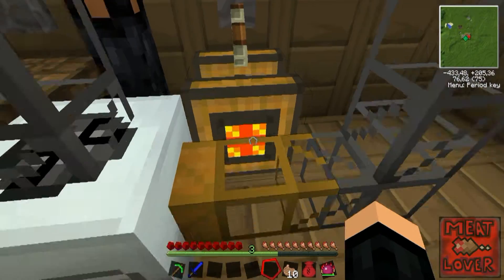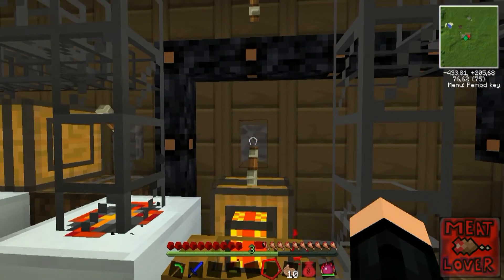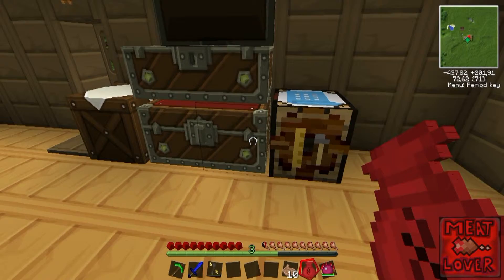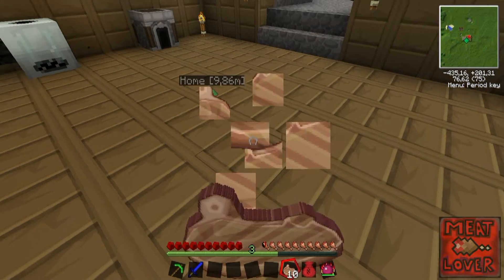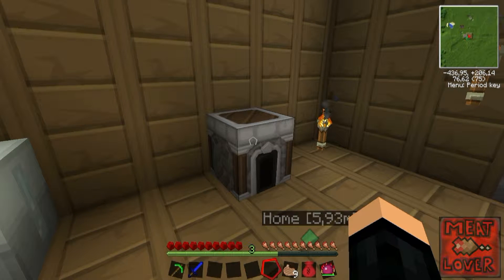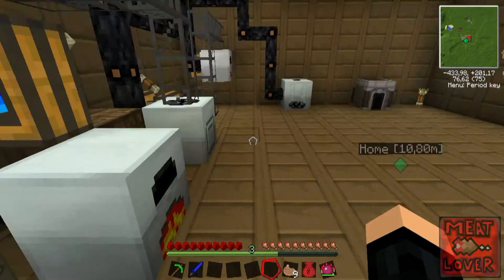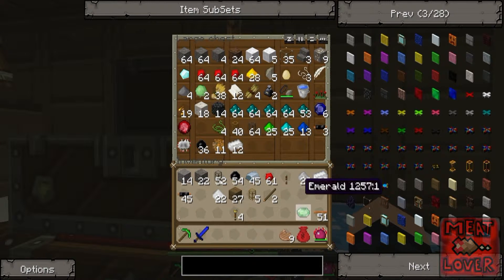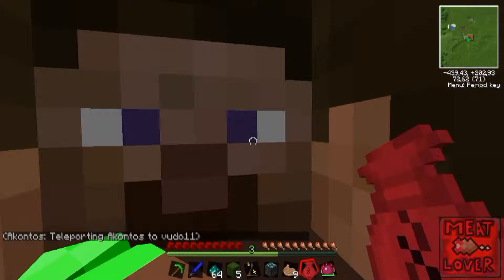Let's Tekkit ep. 13 (from live stream)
hey all of you here is VudO, Demon, Akontos and Freund
And we will play some Minecraft Tekkit for you guys.
it all started as a live stream and now wee are uploading it :D

And now hav FUN!!
Meat Lover's out...